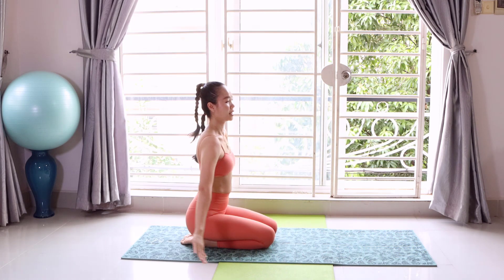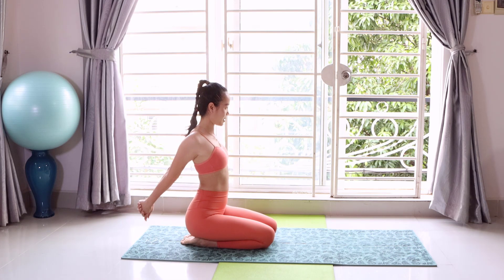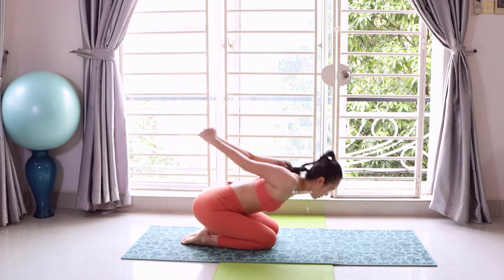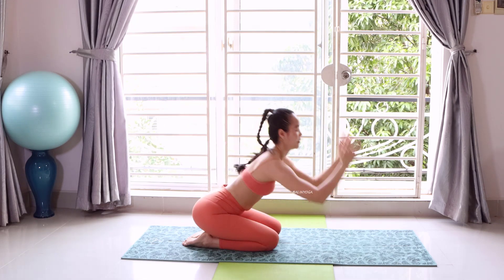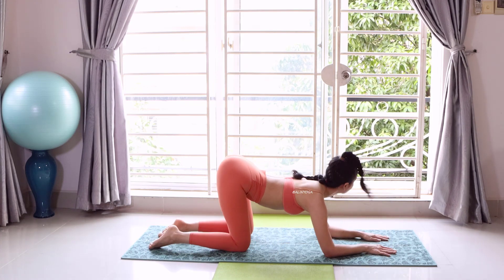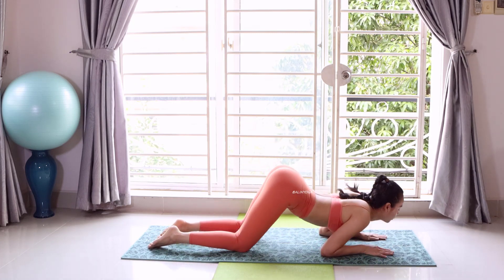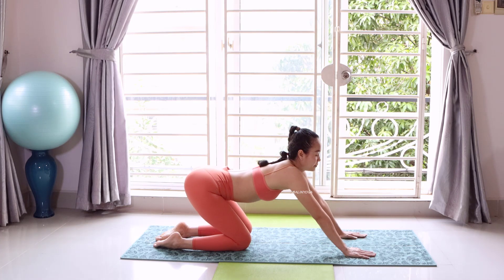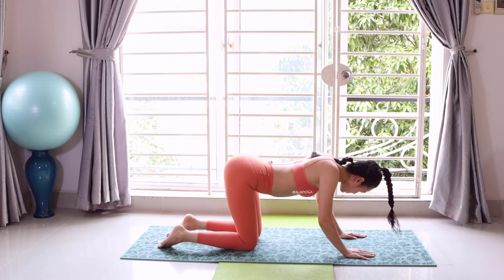Yoga Weight Loss _ Chest Power Stretch EP46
Title: Yoga Weight Loss _ Chest Power Stretch EP46